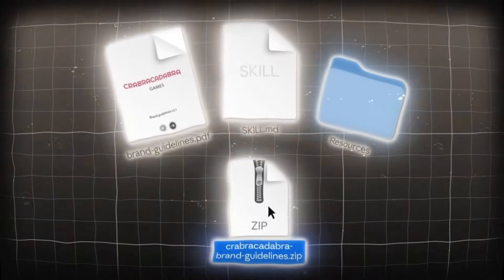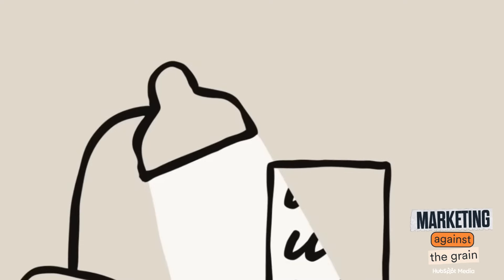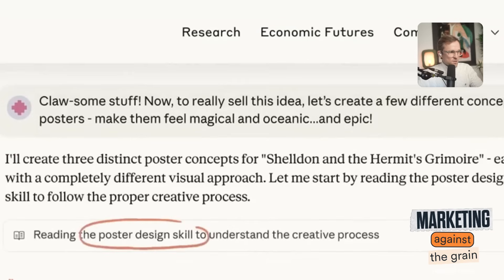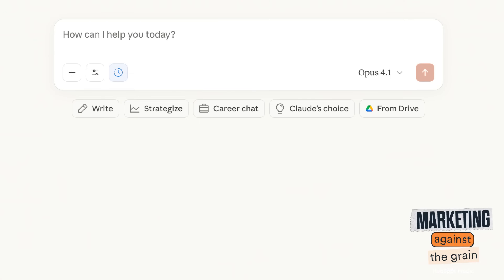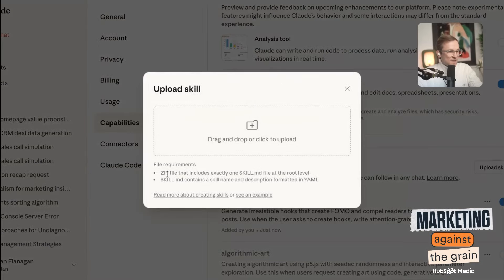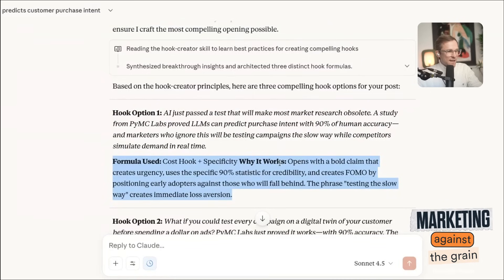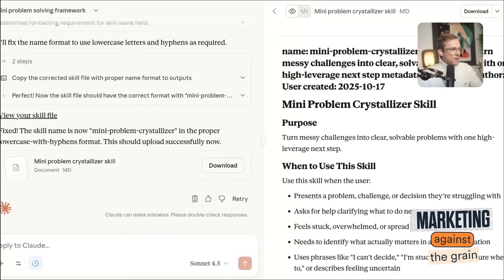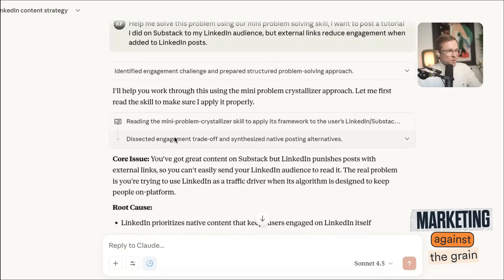Claude Skills: Build Your Own AI Experts (Full Breakdown)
Ep. 372
Did you know you can now teach Claude AI any expert skill just by uploading the right prompt?
Kieran dives into the coolest AI launch of the year, where anyone can turn Claude into an expert in any task. Learn more on how to unlock the secrets behind agent skills, how to train Claude to level up your work, and what it takes to build and upload custom AI skills using just prompts.

Timestamps
00:00 Creating Expert AI Skills
06:04 Creating a Mini Problem Solver
07:31 Uploading Skills in Claude